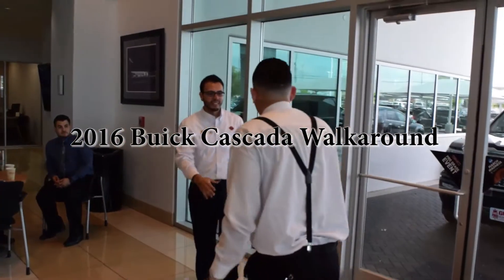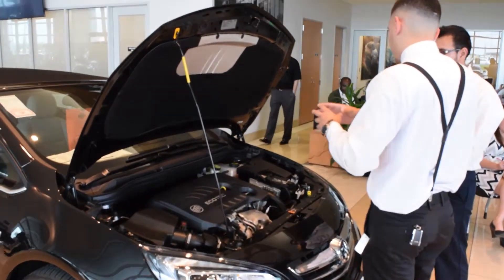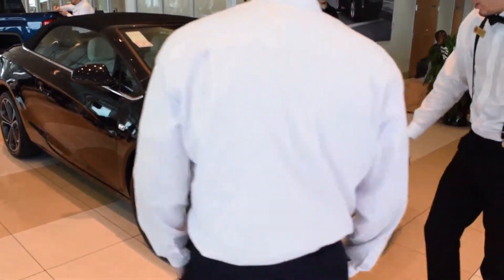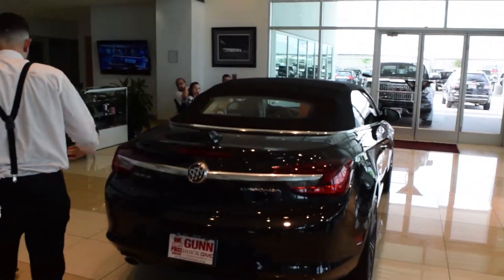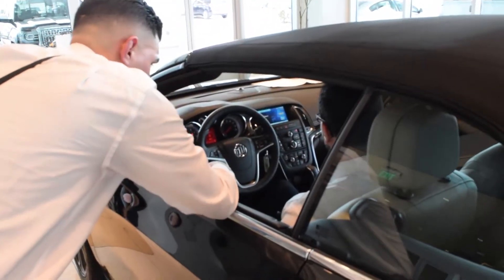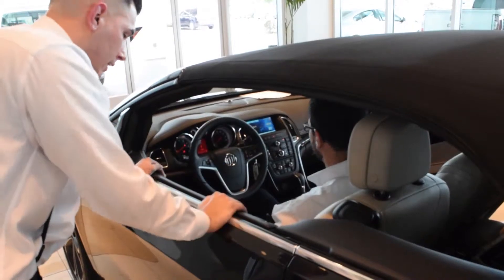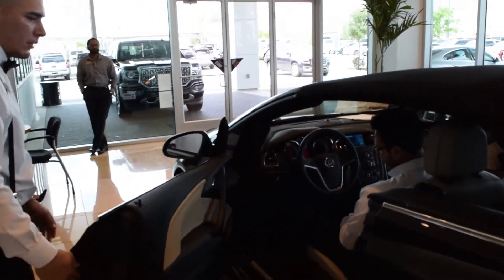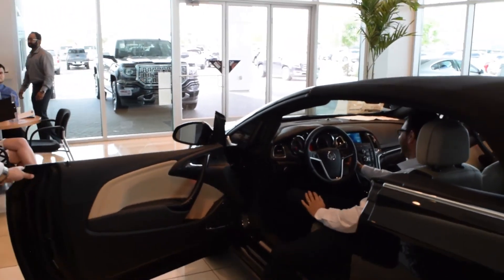Walkaround 2016 Buick Cascada M.Valle Gunn Buick GMC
Learn all about the new Buick Cascada. Full walkaround.  Details about features.  Benefits to the owner. A fully descriptive, detailed walkaround. Salesman Mike Valle. Gunn Buick GMC